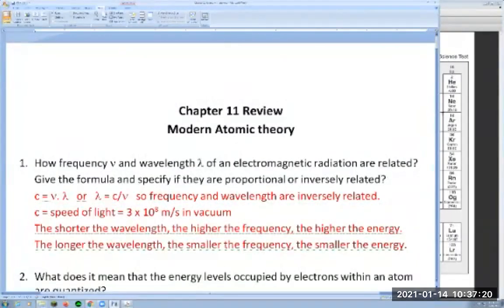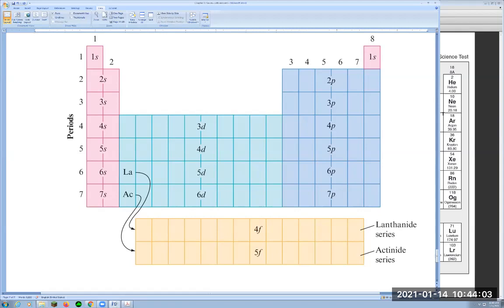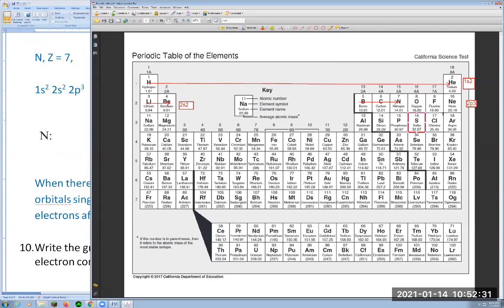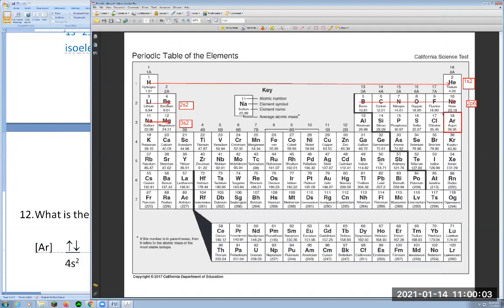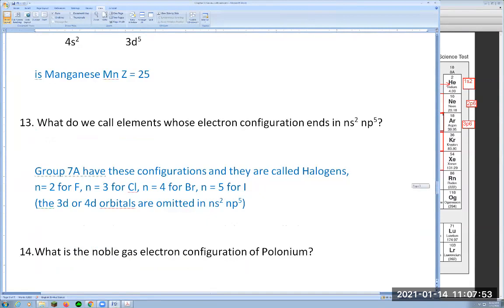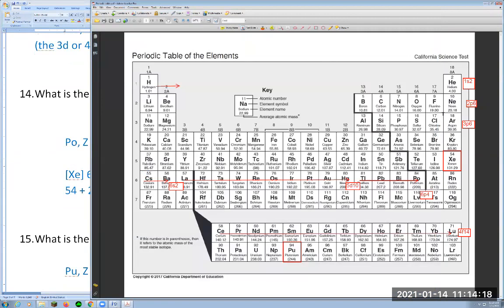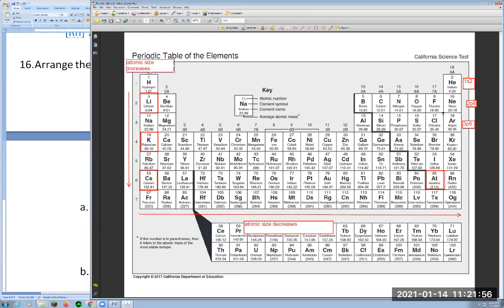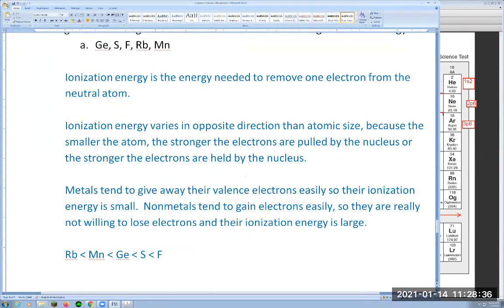Chapter 11 Review Q 9 to 17